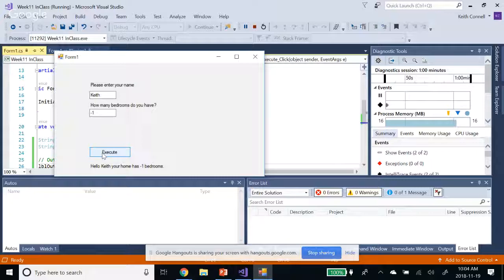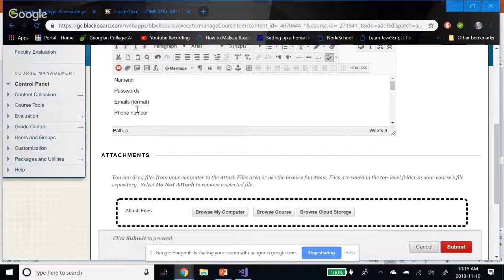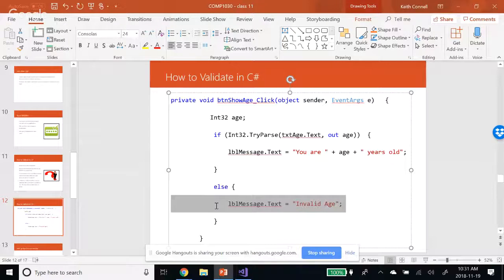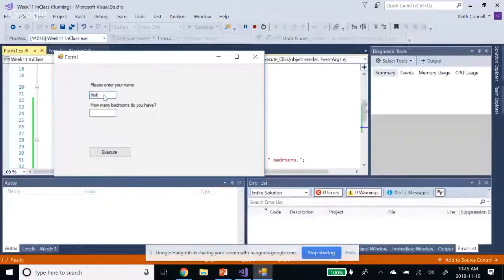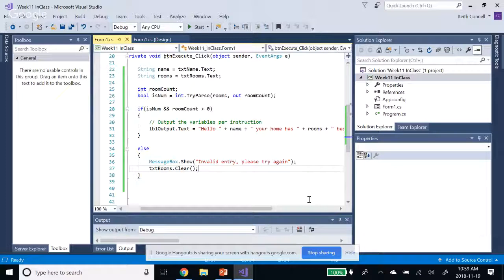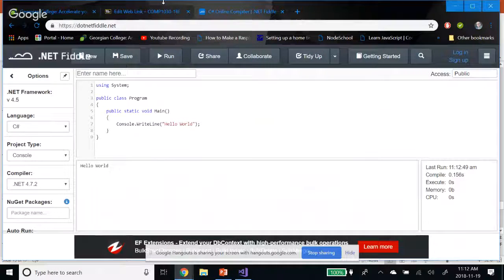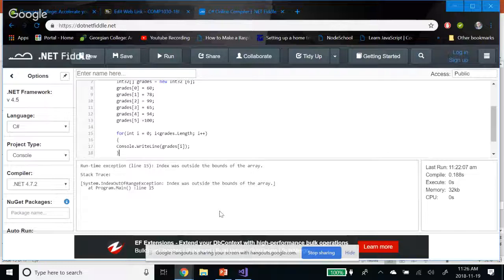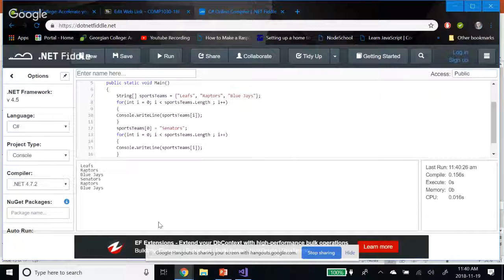COMP1030 Week 11 Pt2